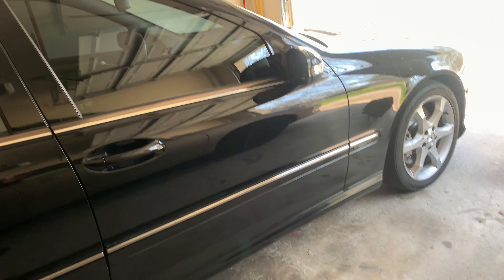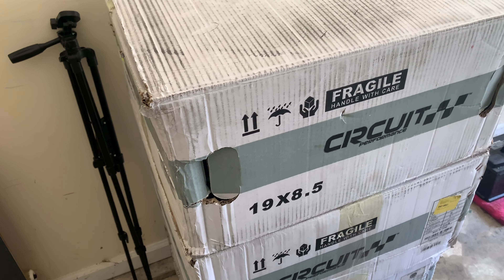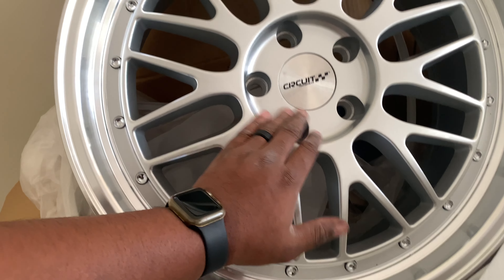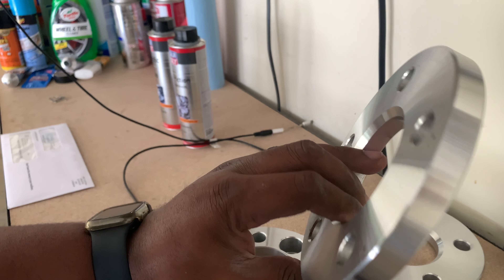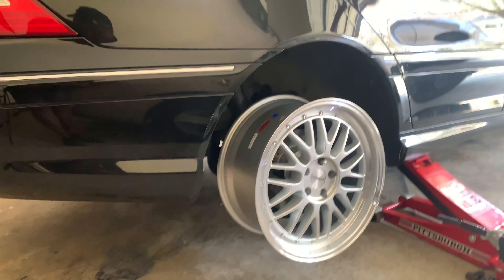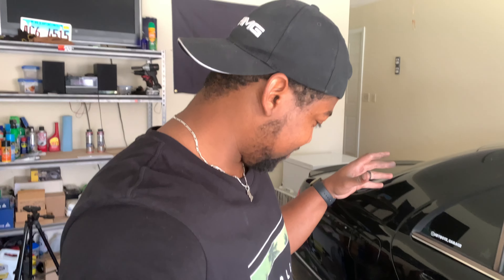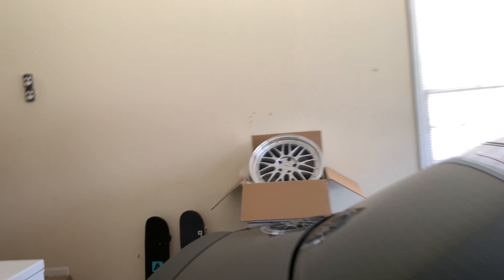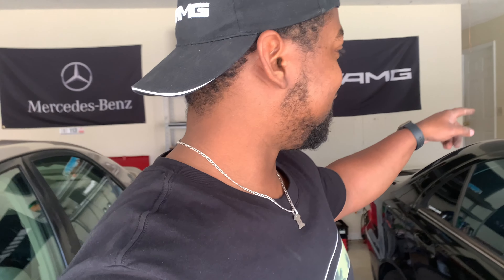NEW WHEELS FOR MY MERCEDES W203!!!!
In today's video, I successfully got my new wheels for my Mercedes C230 The wheels I went with are 19X8.5 35et all around. I'm waiting for the tires to come in to get them installed on the wheels.